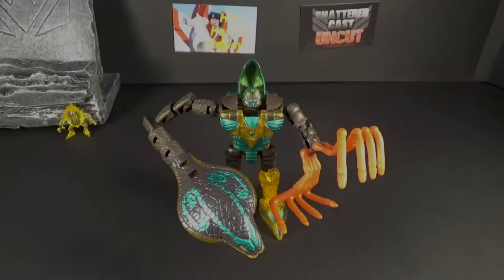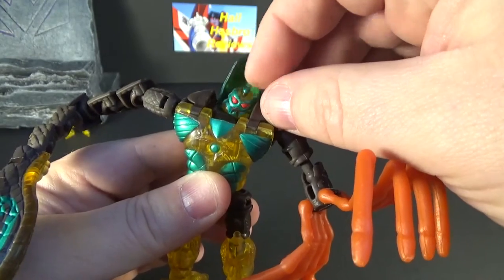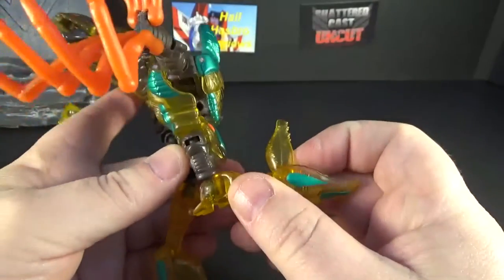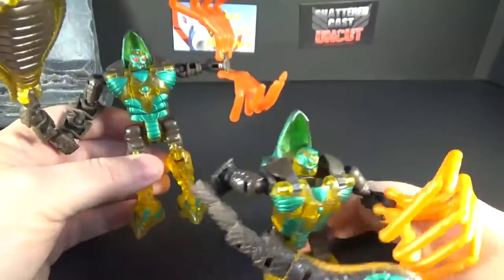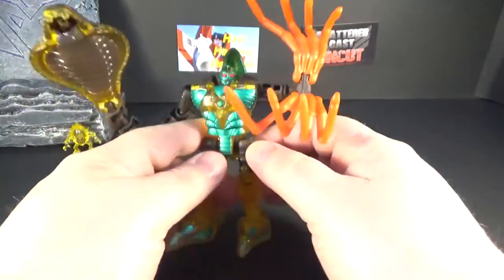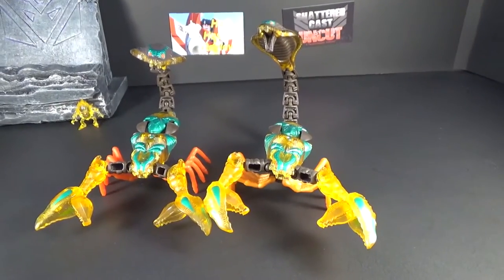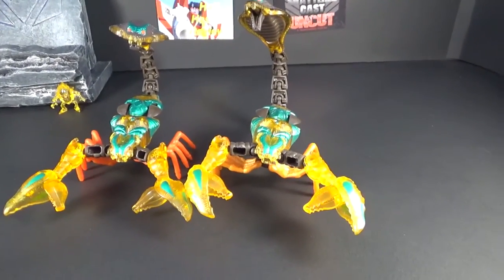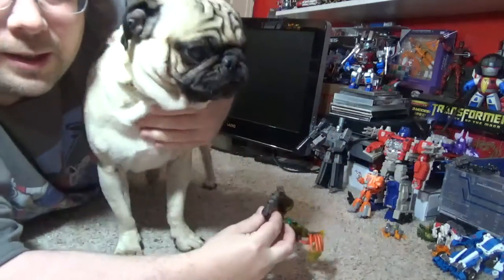Transformers Review of Beast Wars Quickstrike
Beast Wars Quickstrike